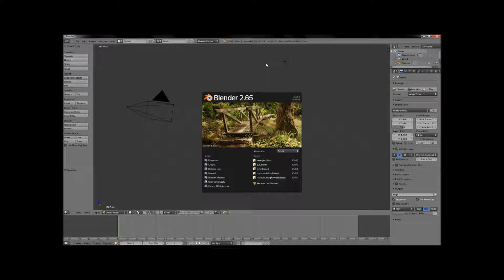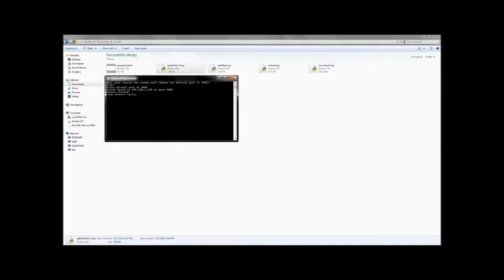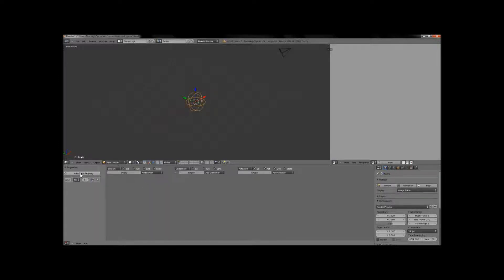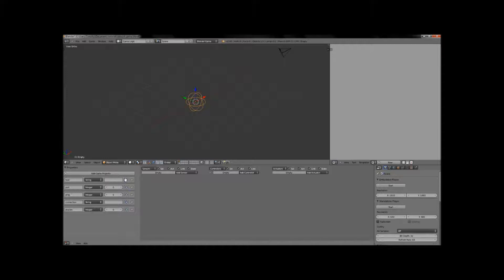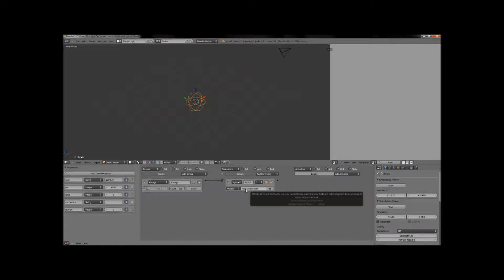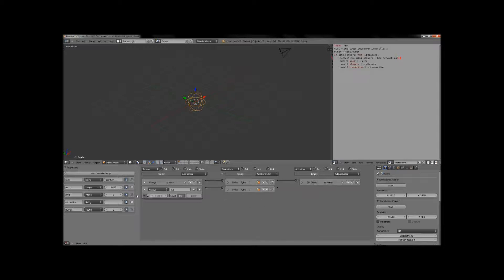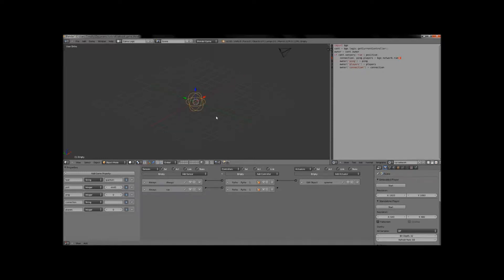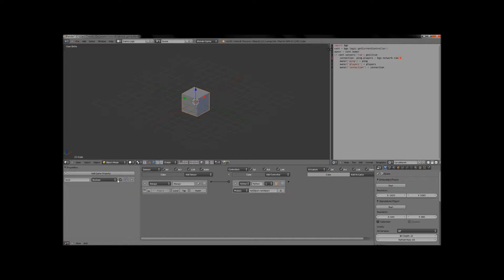Online Blender Game Tutorial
This tutorial shows one way to get a simple online game working in blender.

Learn it yourself:
This is a great place to start if you want to learn how all of this works.
Once you get the hang of that, use these for getting started with networking.